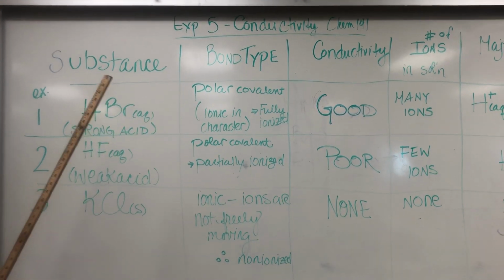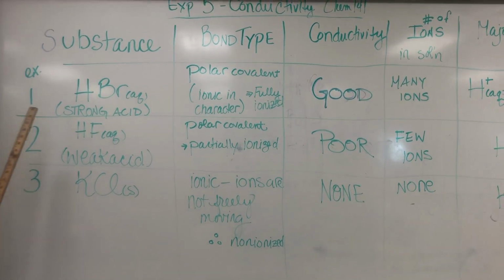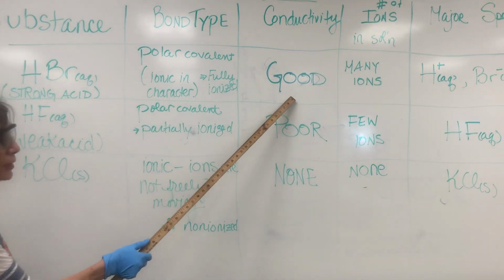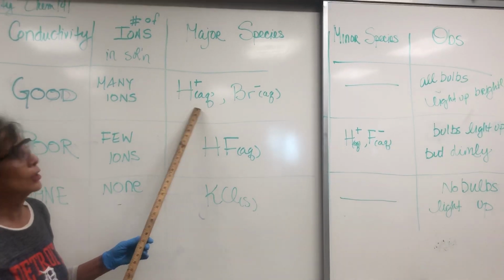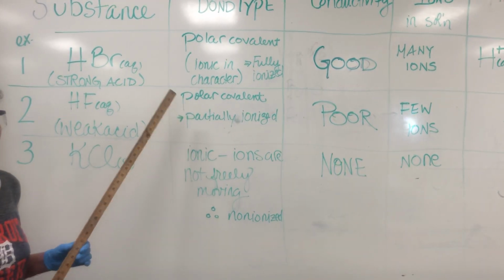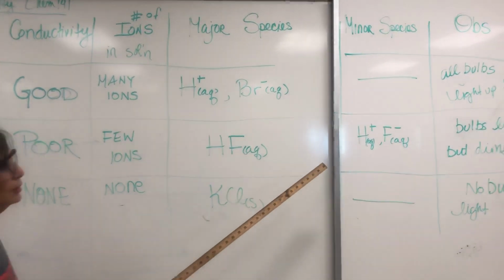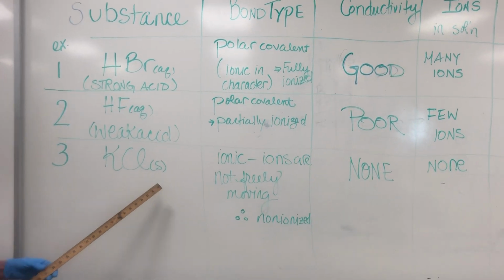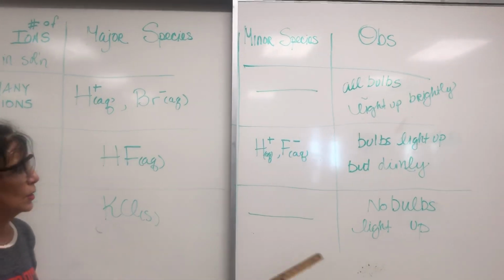Video #1 Exp 5-conductivity chem 141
A short intro to solution conductivity